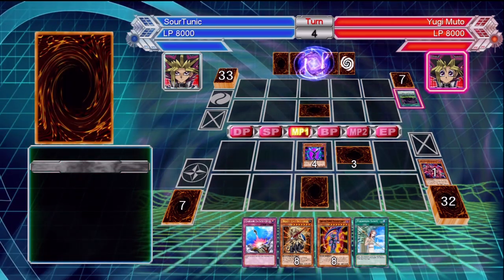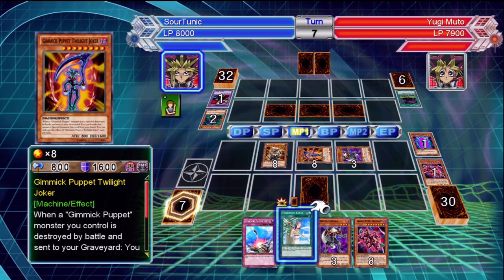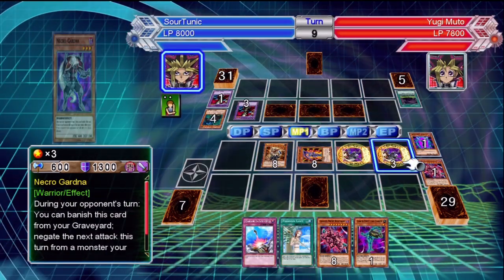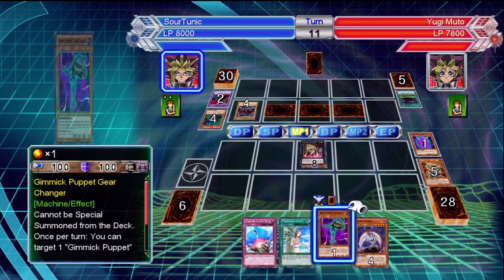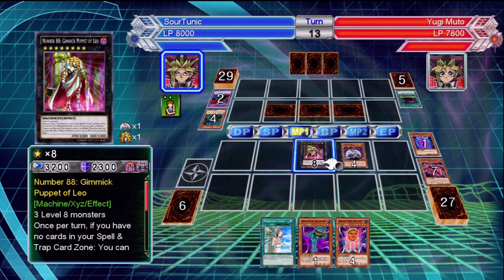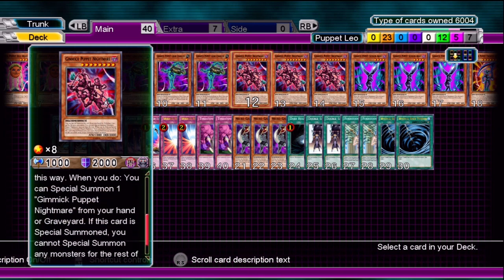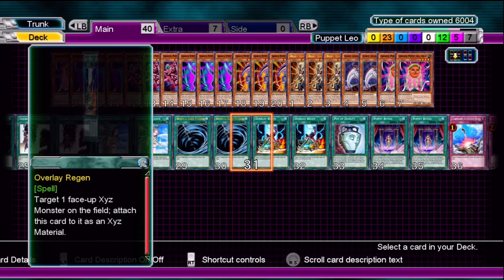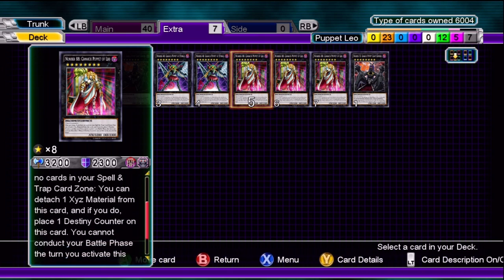Yugioh MD (Millennium Duels) Instant Win Deck: Puppet Leo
There is a total of five instant win cards that are not banned in Yugioh Millennium duels, and we're gonna take a look at them all.
The is the last deck so now we're back to the best deck series!